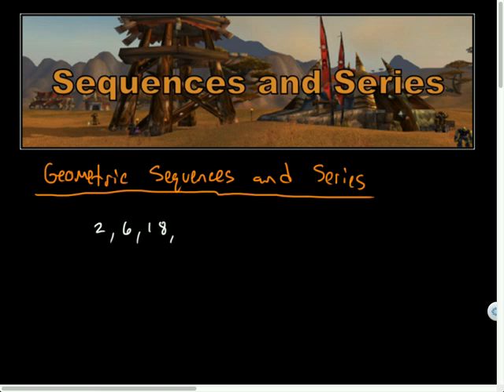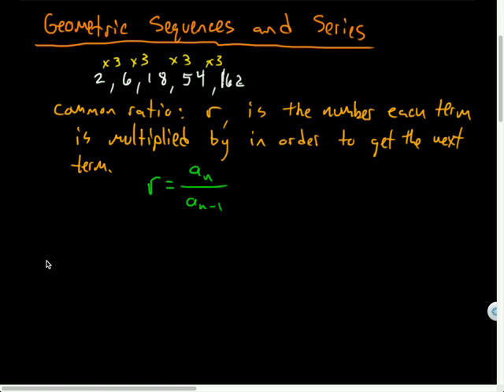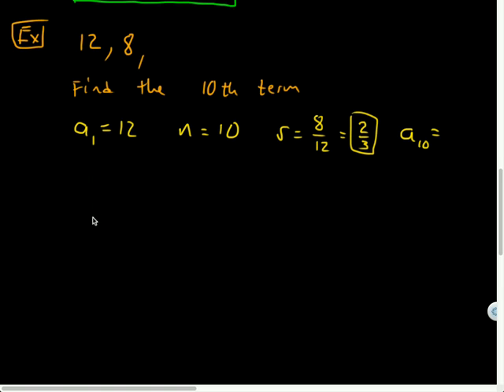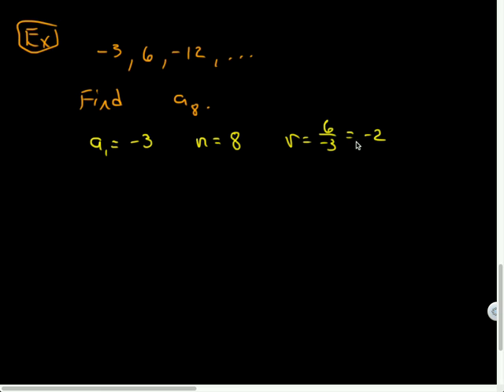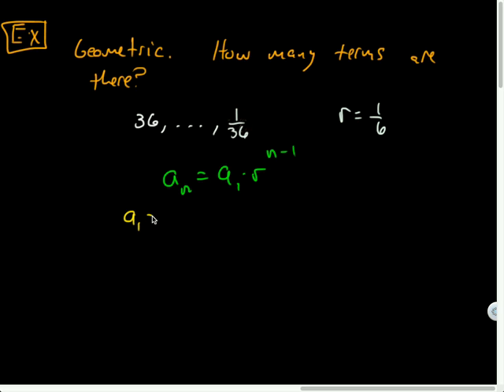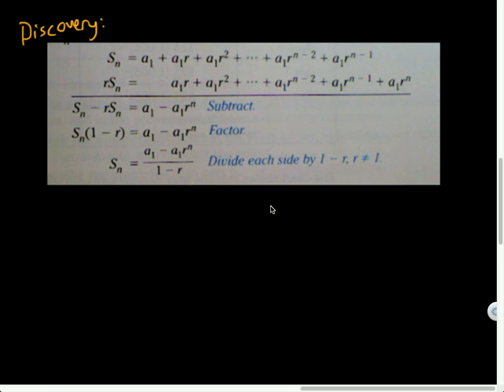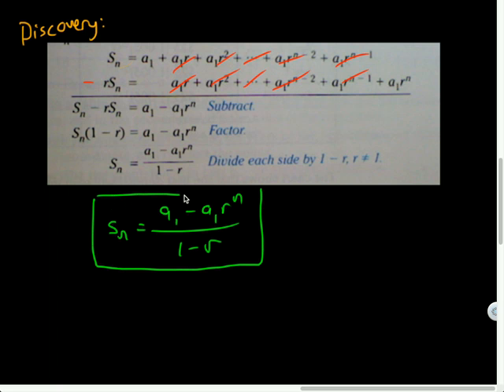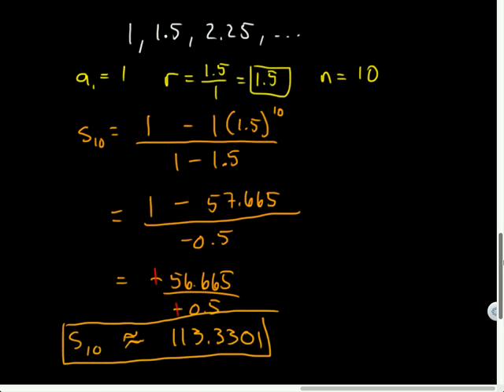Geometric Sequences and Series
Derive the formulas for geometric sequences and series.  Find particular terms.